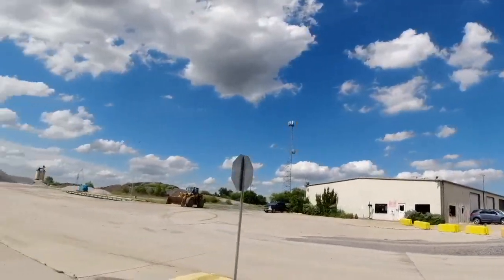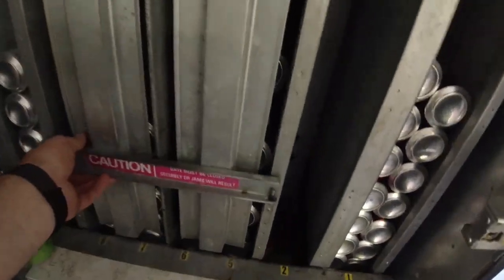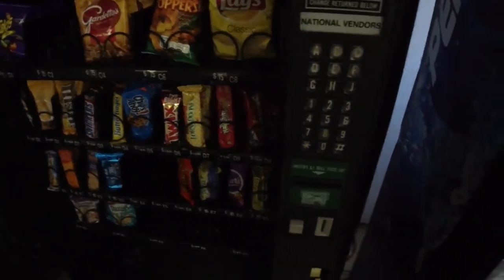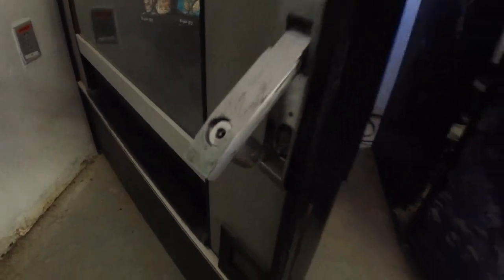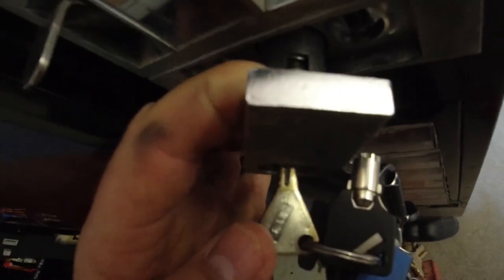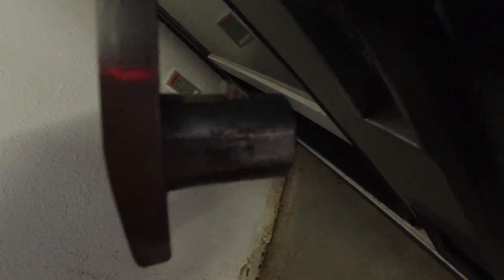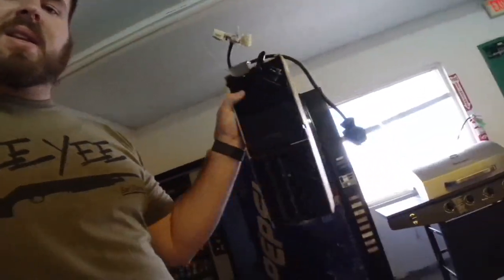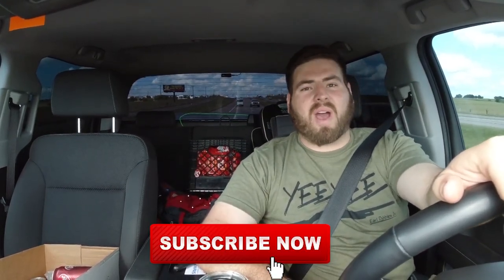My First Vending Machine Collection Video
Come along with us as we start learning the ins and outs of the Vending machine business. With how to videos, collection vides, and Stuff I'm learning along the way!